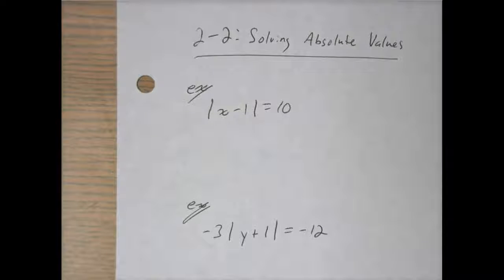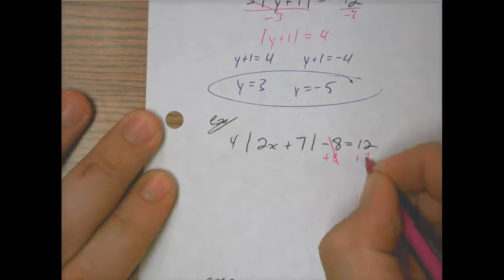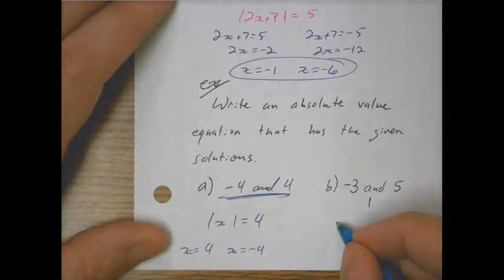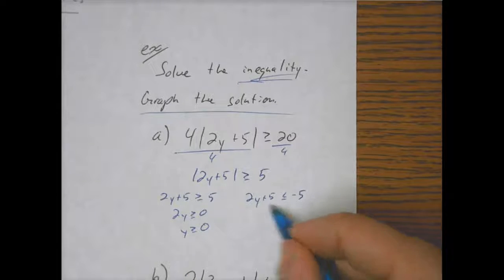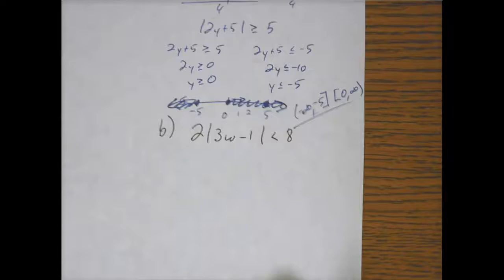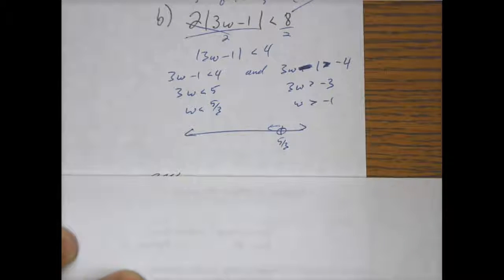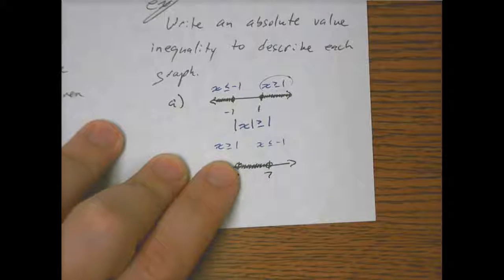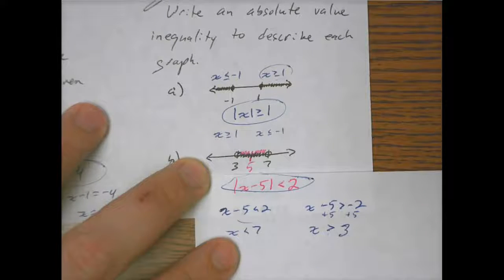2-2: Solving Absolute Values pt. 2 :)